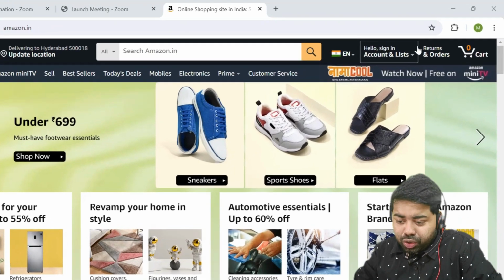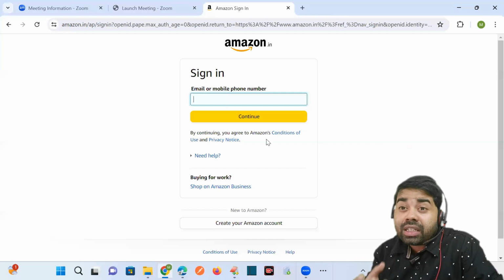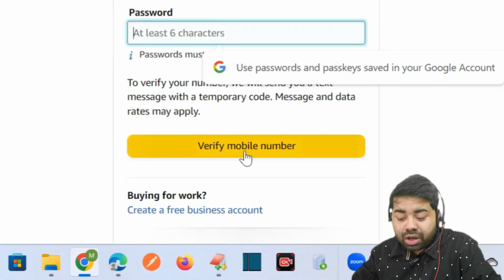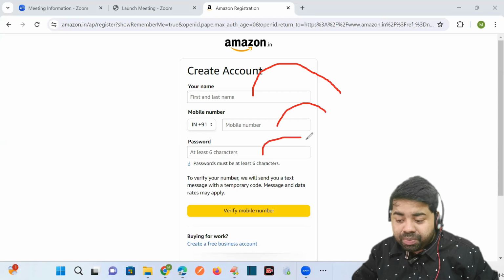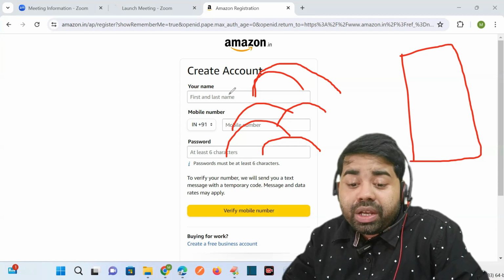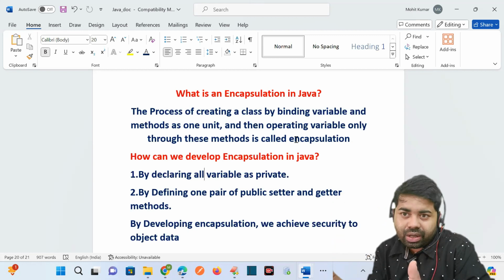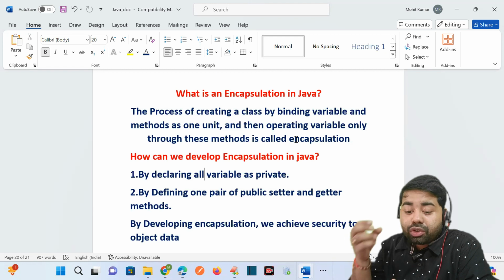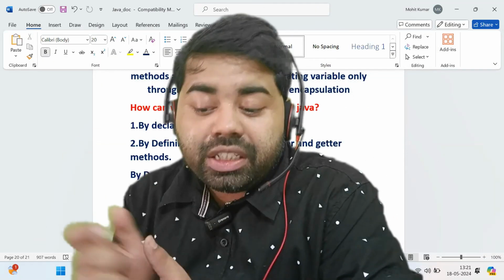What is Encapsulation in Java|Ingenious TechHub 😍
API Testing (Full Course)
Java Tutorial For Beginners(Full Course)
Exception Handling in Core Java
RealTime_Interview Questions And Answer for Experience |Testing|development|Devops
SELENIUM WEBDRIVER TUTORIAL - Learn Selenium Automation with Java
ChatGPT In Automation Testing
Paid Courses:
Core Java + Selenium +Framework
Core Java Programming - Beginner to Master